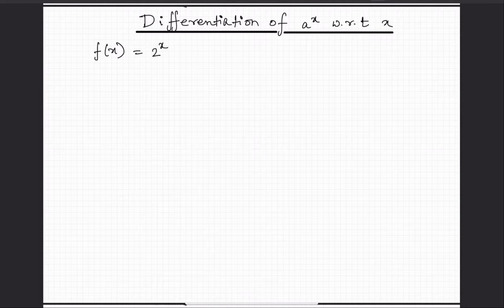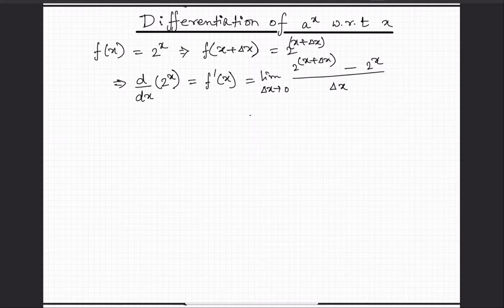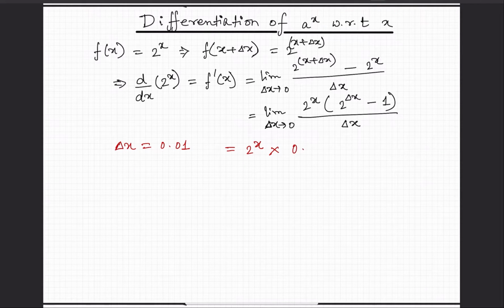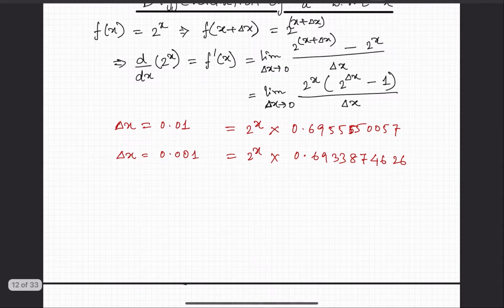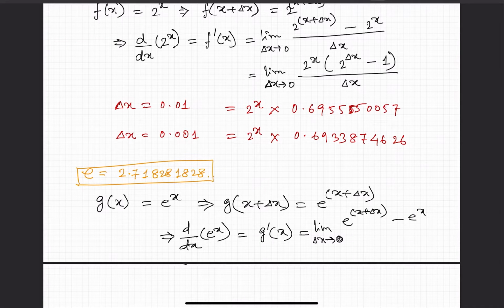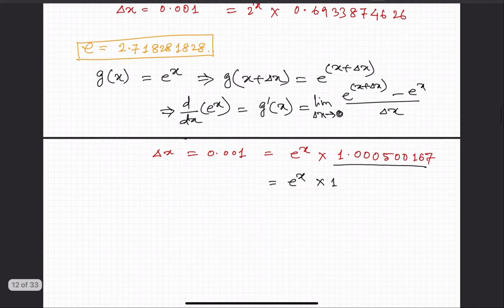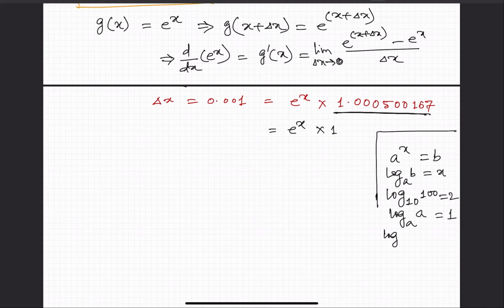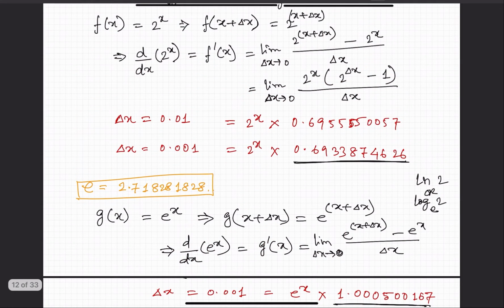Differentiation of Exponentials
A conceptual of understanding differentiation of exponentials.

Device used: ipad pro